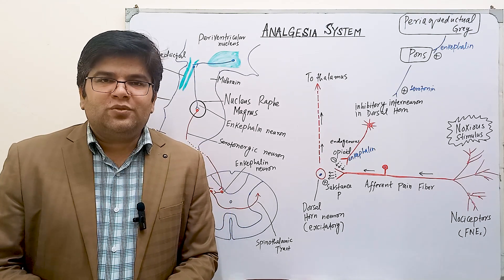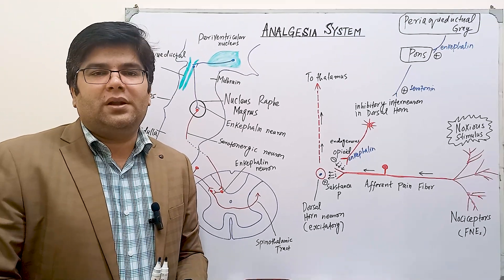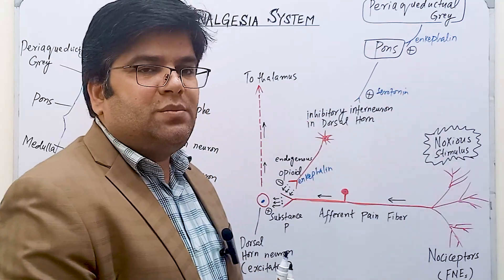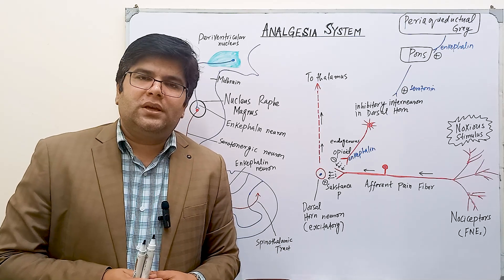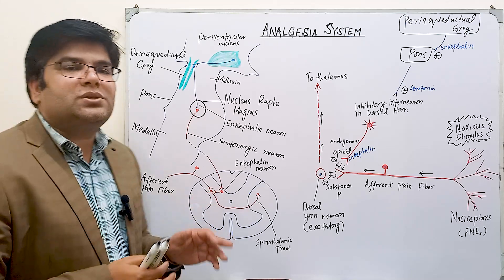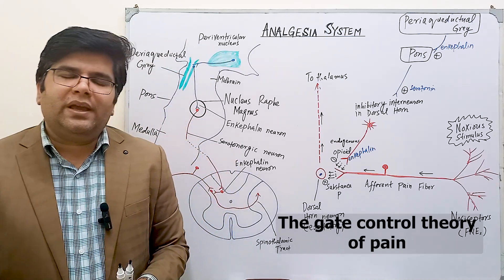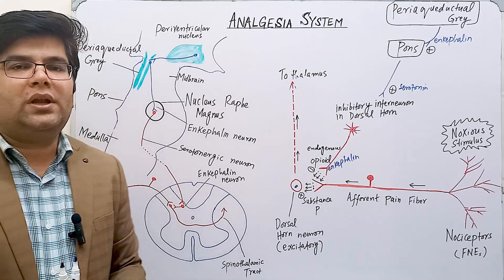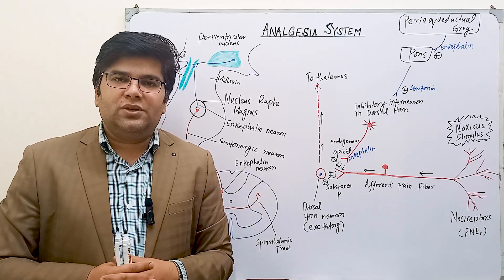The Analgesia System | Natural Pain Suppression System | Pain Control System | Neurophysiology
In this video, the following points have been discussed;

1. Components of the analgesia system
2. Neurotransmitters involved in the natural pain suppression system
3. Factors that can modulate pain e.g. exercise and stress
4. Acupuncture Analgesia
5. The gate control theory of pain

Time Stamps
Music (0:00)
Introduction to Analgesia System (0:09)
Components of the analgesia system (1:49)
Neurotransmitters in the Analgesia system (3:32)
Natural Opioid Peptides (8:15)
Factors that can modulate pain e.g. exercise and stress (13:08)
Acupuncture Analgesia (13:45)
The gate control theory of pain (14:21)